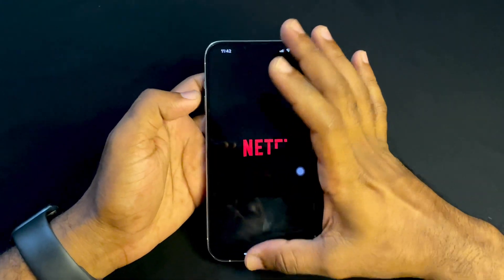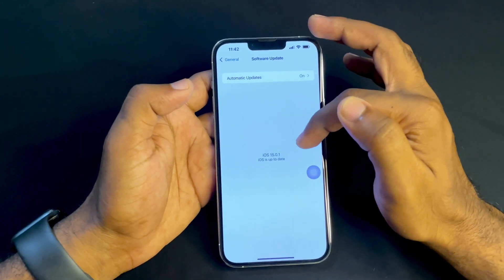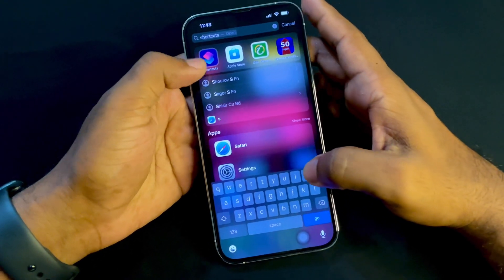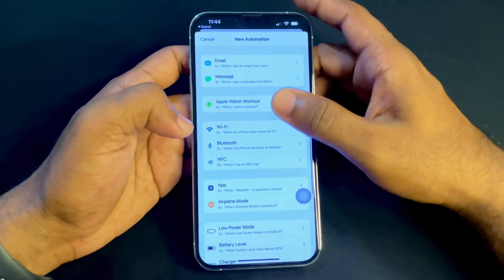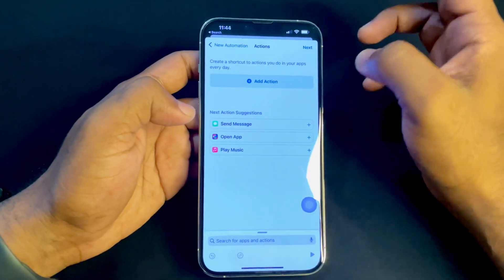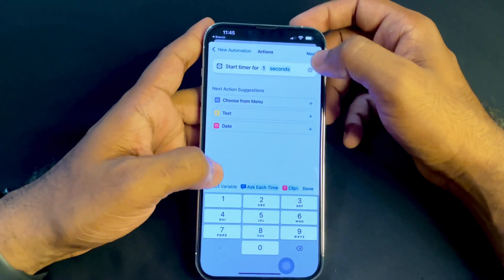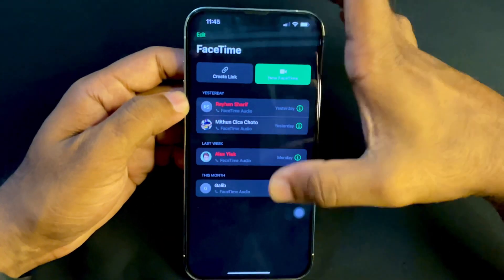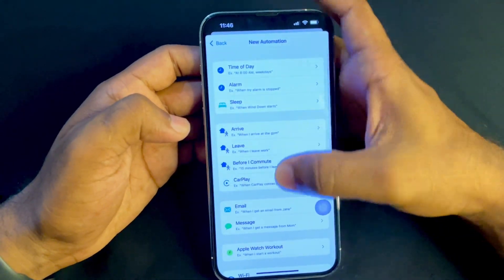How To Lock Any Apps Without Any Application On iPhone Or iPad iOS 15.0.2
In this video I’ve explained about locking your apps on iPhone without installing any 3rd party apps. Just follow the steps and make sure your iOS version is up to date